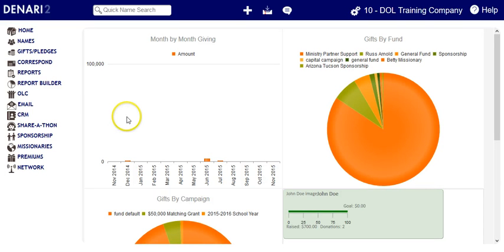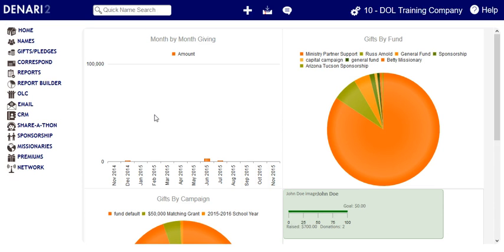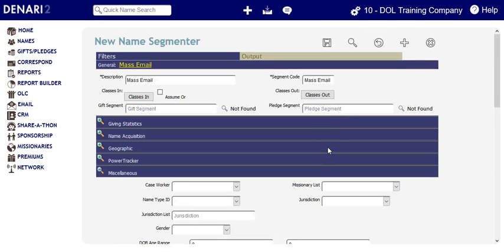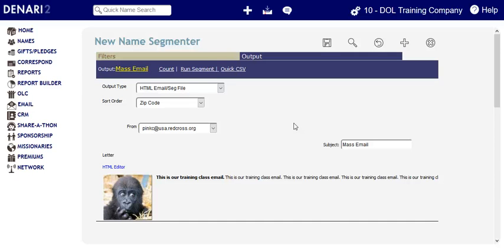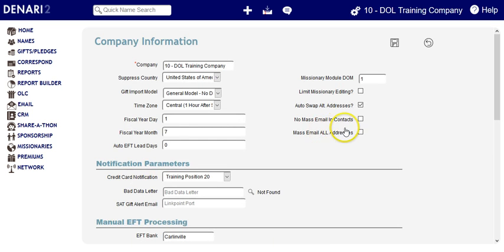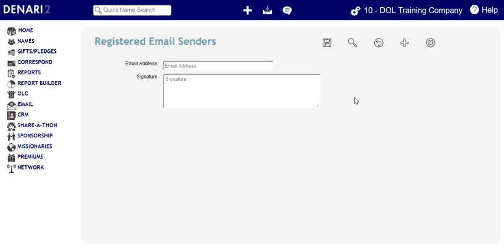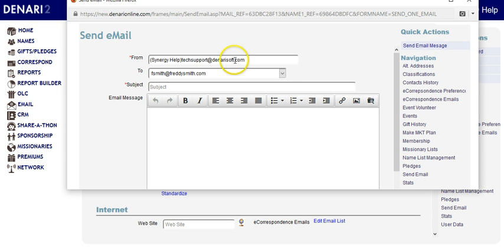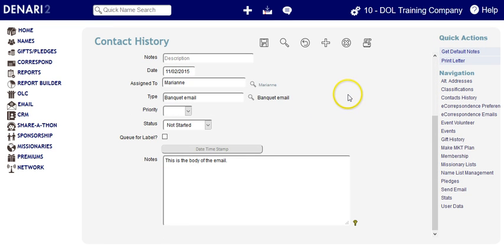Sending Email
Denari Sending Email